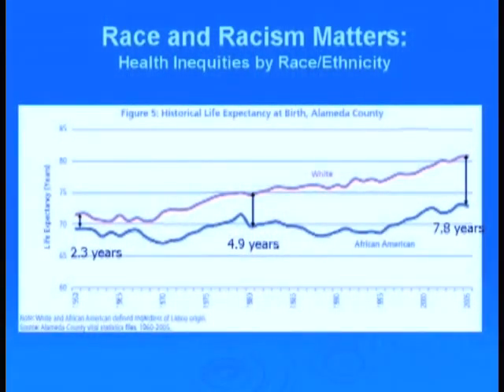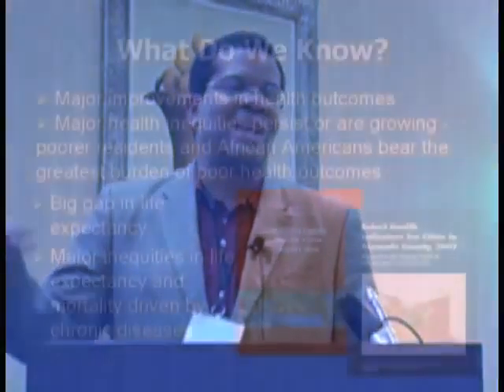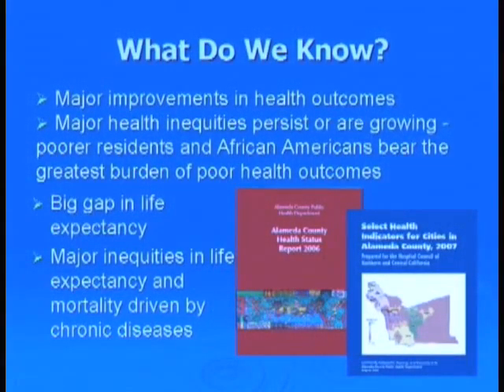The Cuyahoga County Health and Land Use Summit - Part 6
Anthony Iton, MD, JD, MPH, Director and Health Officer, Alameda County Public Health Department, speaking at the The Cuyahoga County Health and Land Use Summit on September 18, 2009.